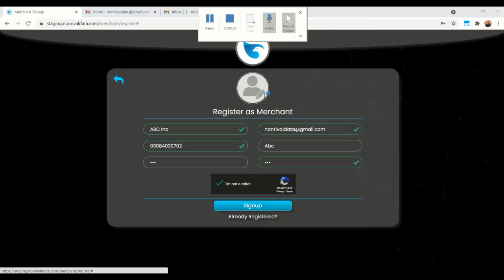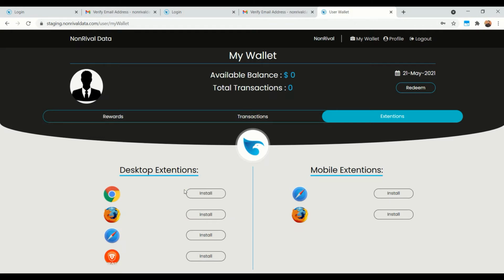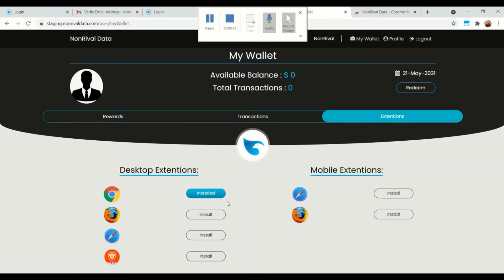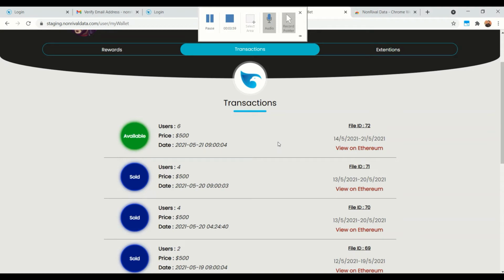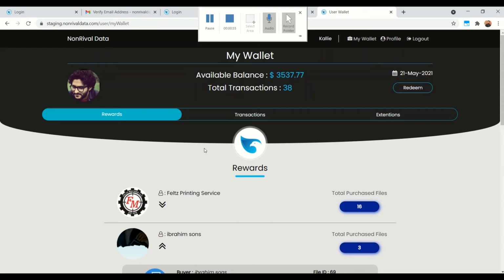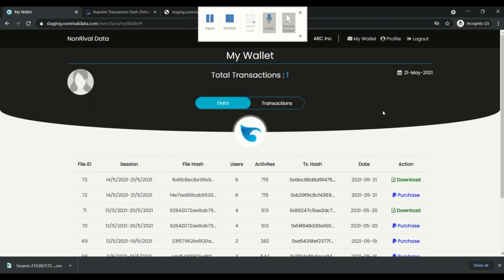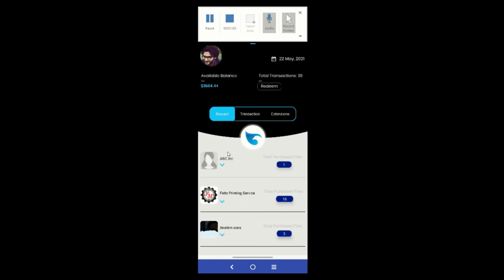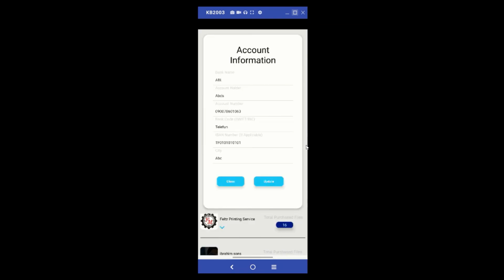OLD_Product Walkthrough - NonRivalData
A product walkthrough of NonRivalData and all its components.